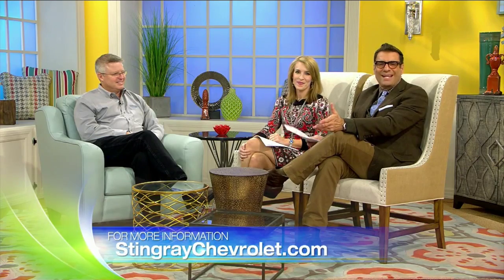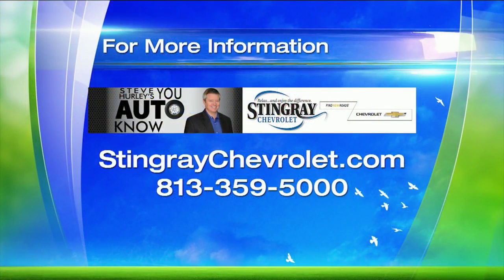You Auto Know: Trade-In Values